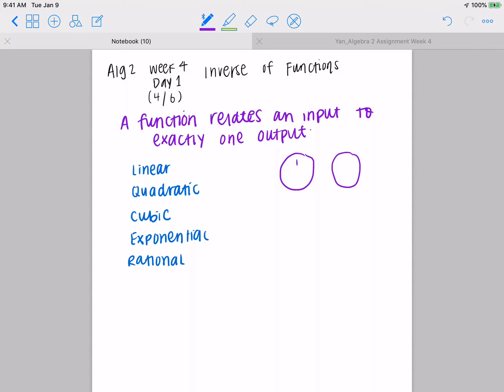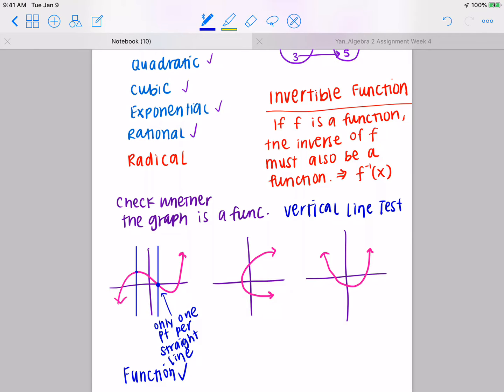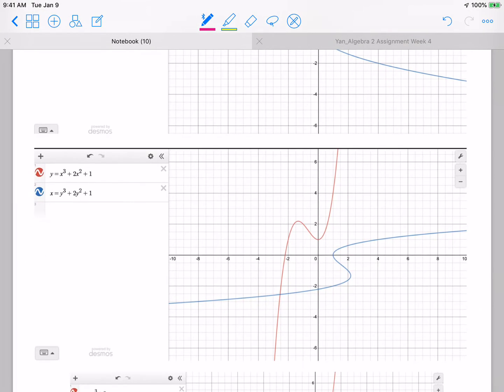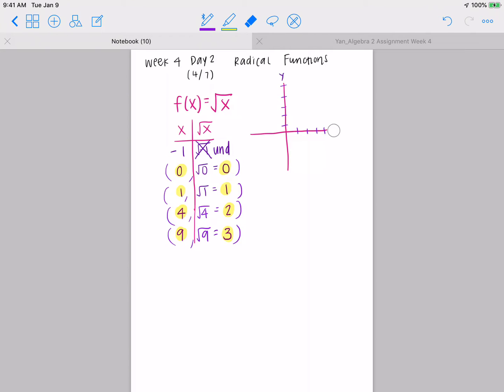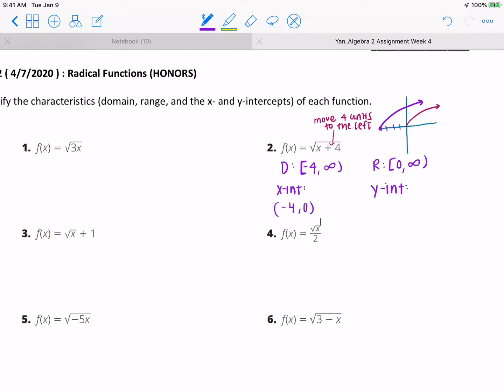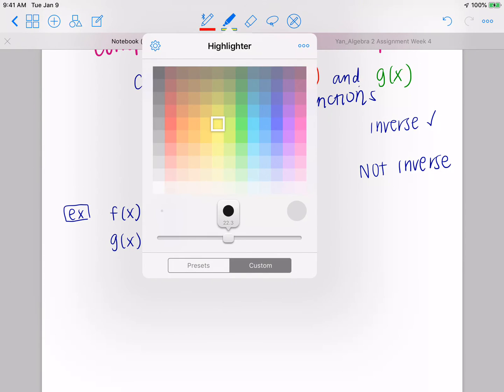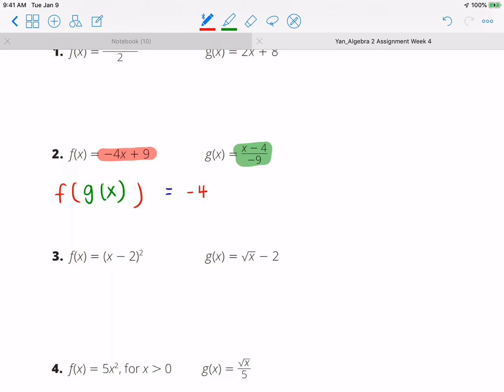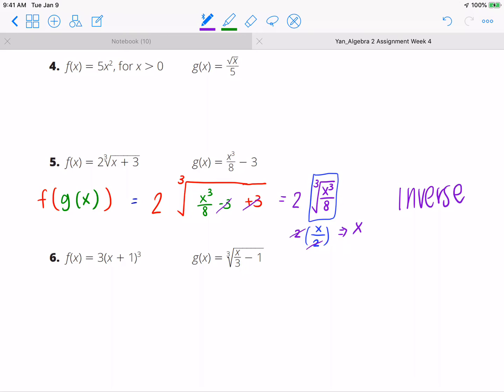[Alg 2] Week 4 Mon & Tue (Radical Functions)